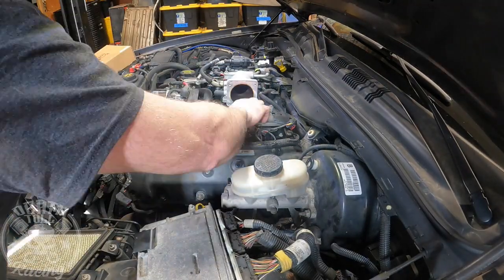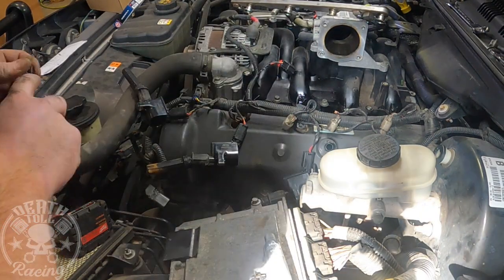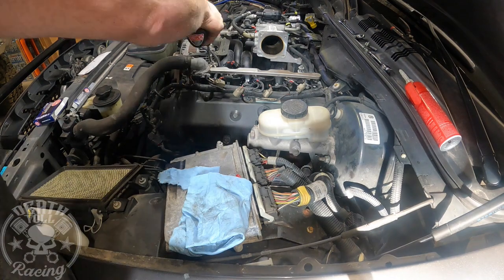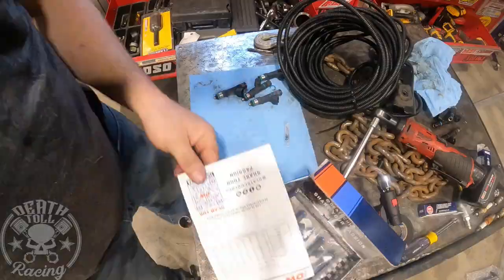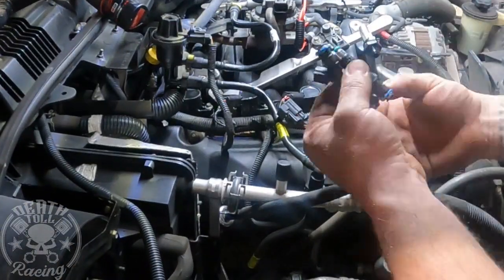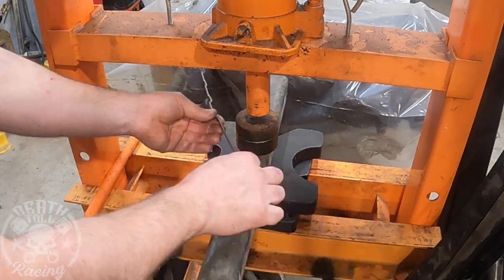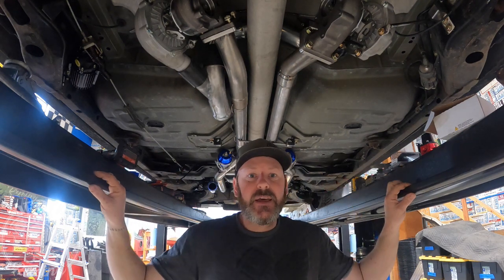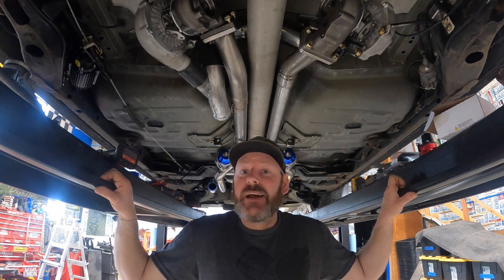Ep 4, Twin Turbo P71 Crown Victoria, Fuel Talk, Fuel Injectors, Spark Plugs, Sleeper Police Car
PARTS LIST HERE BELOW THE DESCRIPTON!!

Today I install deatschwerks 60lb injectors and colder NGK plugs.  I also reroute the mass air sensor wiring, bend and tack some standoffs for the intake pipe, and have a very meaningful talk to the viewers about the fuel system.

Starting out with one of the smoothest running 4.6 2 valve engines I've ever seen, we start the tear down and mounting of the the twin rear mount turbo's on our sleeper crown vic.   My goal is to hit 400hp at the rear wheels (stock at the rear is around 200-215) on pump gas w/ less than 8psi boost.  The complete parts list will be updated on each episode.

Exhaust hangers
Mandrel Bend 2.25"
2" Turbo Ducting (between the turbos)
90* 3" elbow (will be replaced w/ 45* boot)
NGK TR7IX Spark plugs
Coils (ACDelco)
Coils (MSD that one went bad in 5k)

Dewalt Rod Cutter (all thread technically)
Exhaust cutter
Body saw for curving insert cuts

REFERENCE VIDEOS---